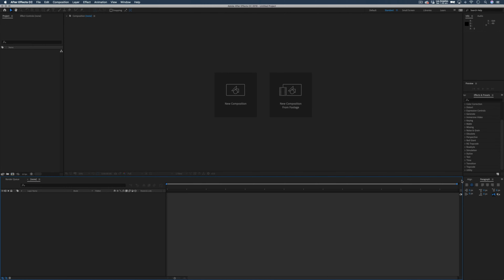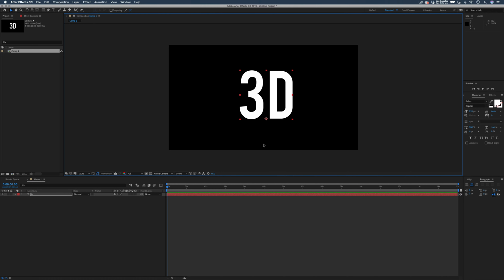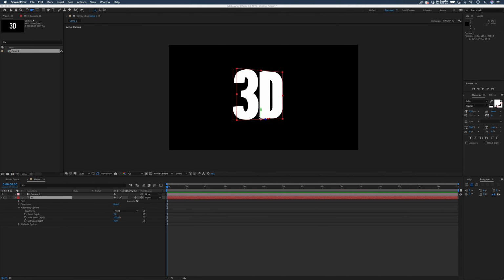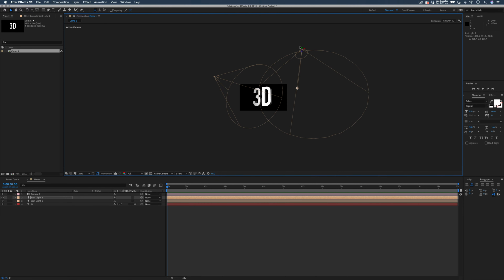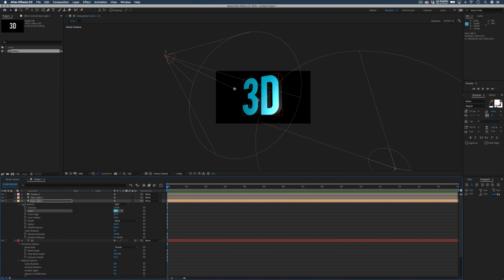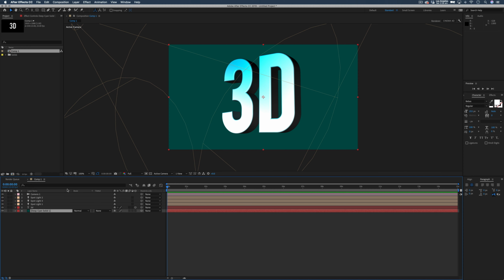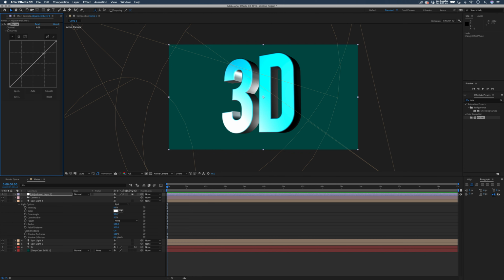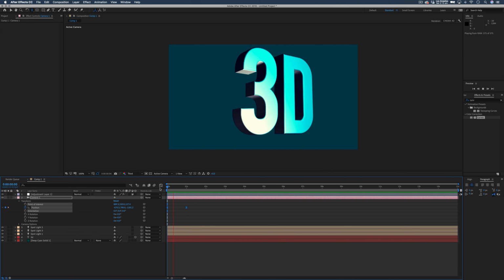How to Create 3D Text in After Effects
In this video I show you how to create 3D Text in After effects using coloured lights and no third party plugins.

New Tutorials Uploaded every Tuesday and Friday